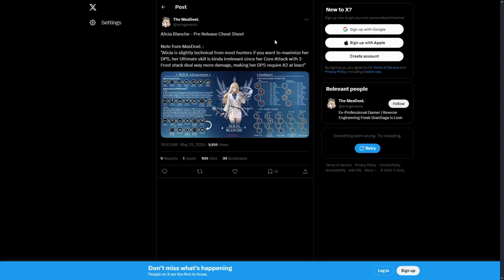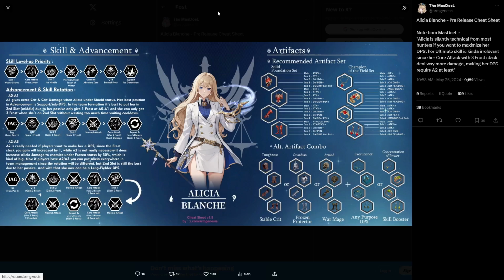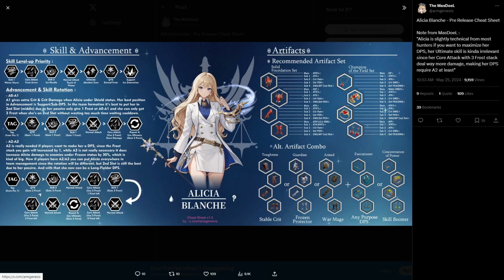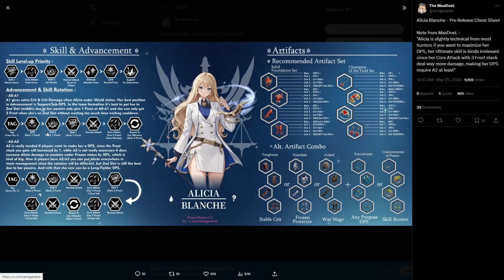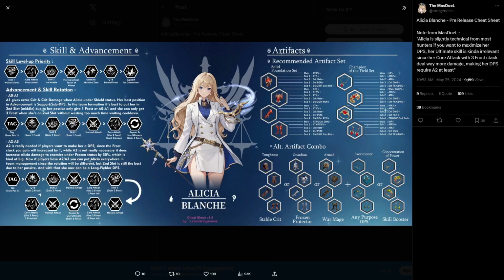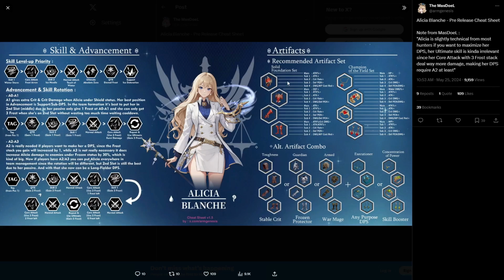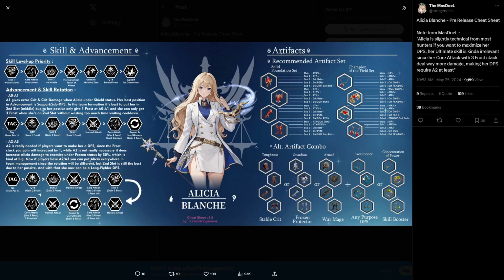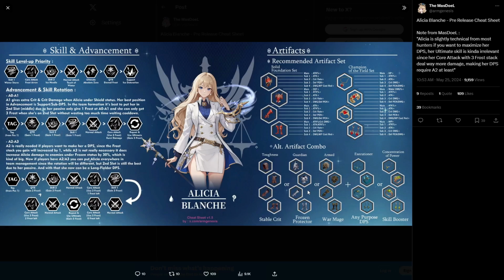BEST GEAR & HOW TO PLAY NEW SSR ALICIA! | Solo Leveling Arise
How to build & play AlicIA!

- Contents -